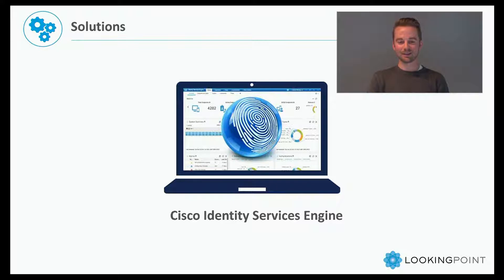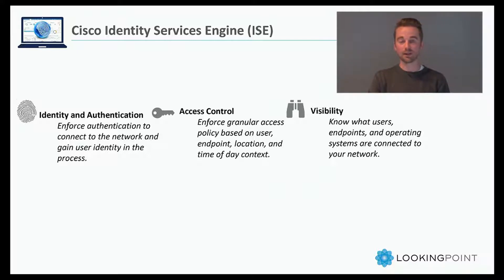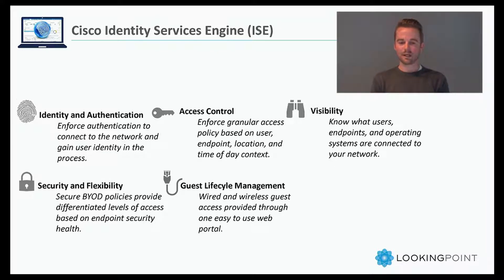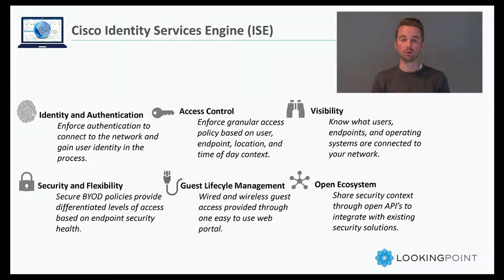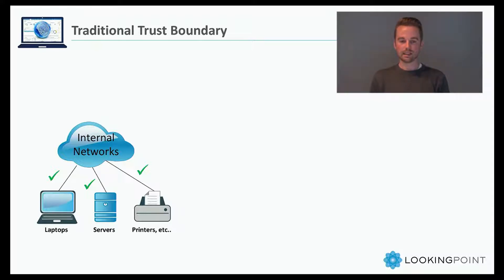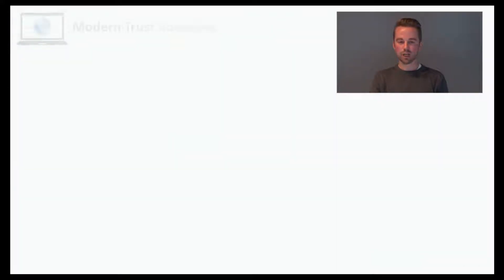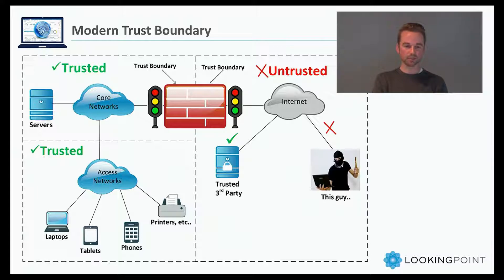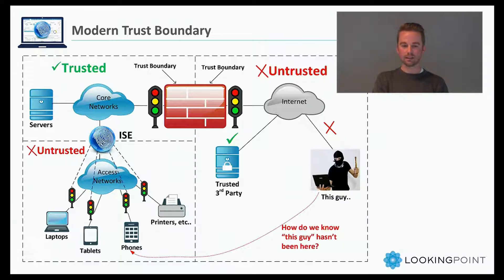Tech Talk: Cisco Identity Services Overview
In our first LookingPoint Tech Talk Dominic Zeni, LookingPoint Consulting Services SME, discusses Cisco's Identity Services Engine, how it works, and why you should care.